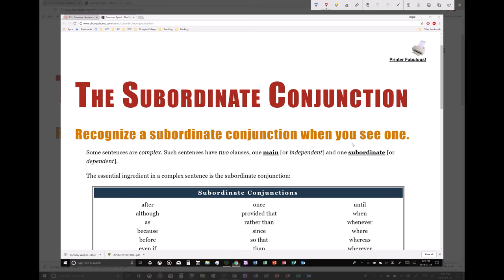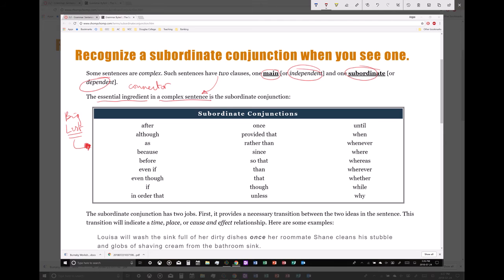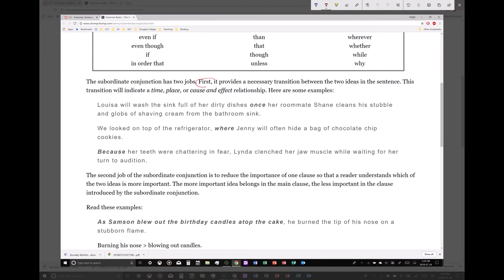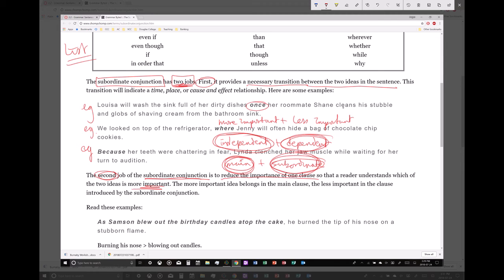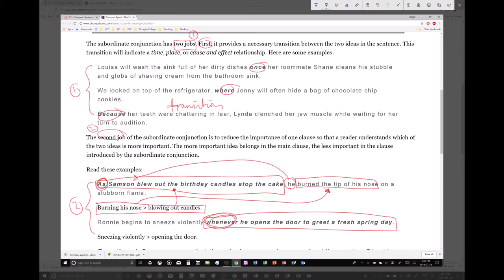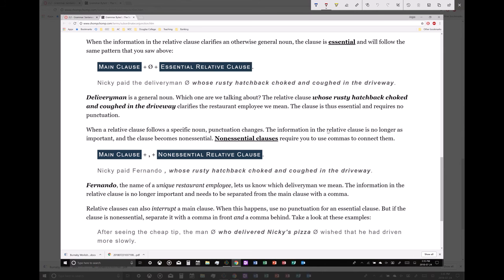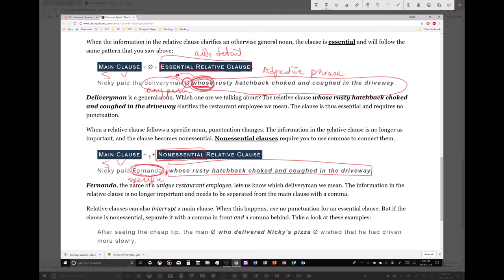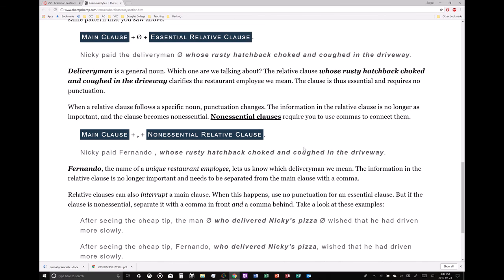Tip 1 - The Subordinate Conjunction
A video tip overview on the subordinate conjunction